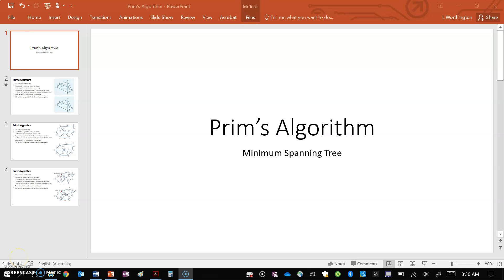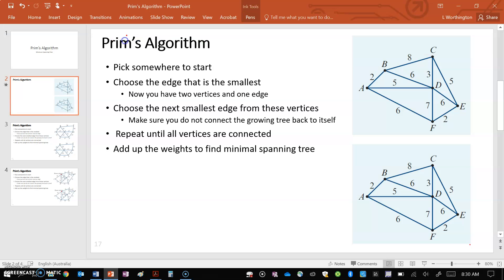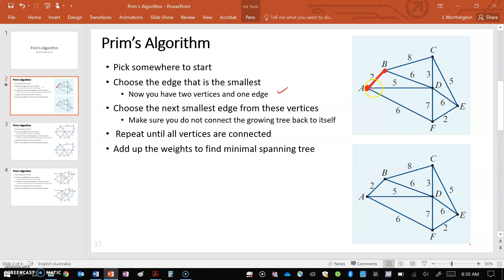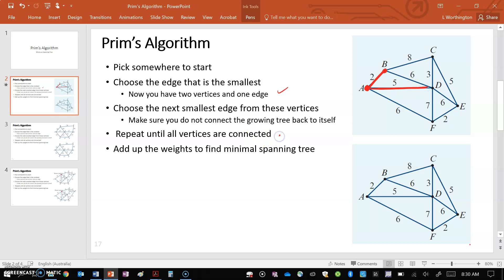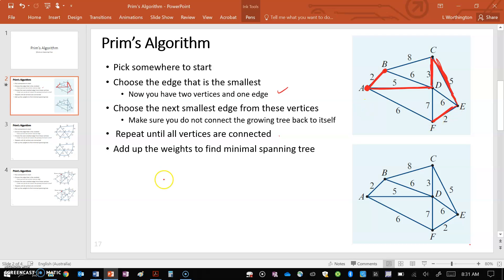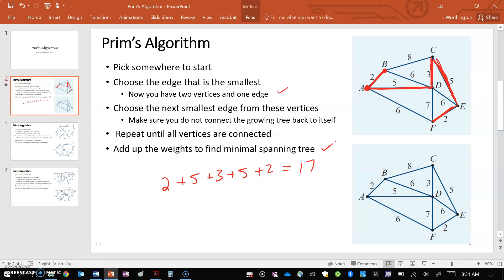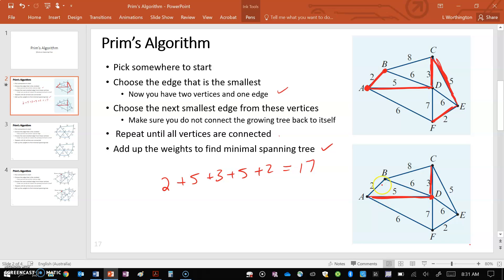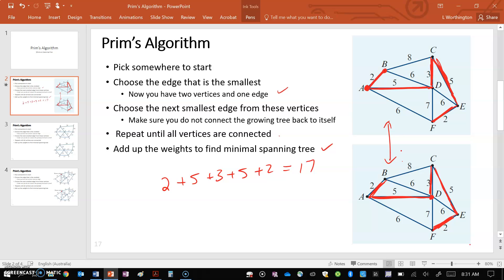Prim's Algorithm - Minimal Spanning Tree Network